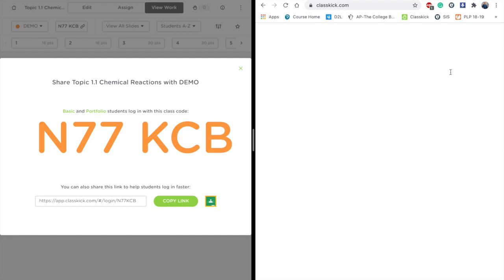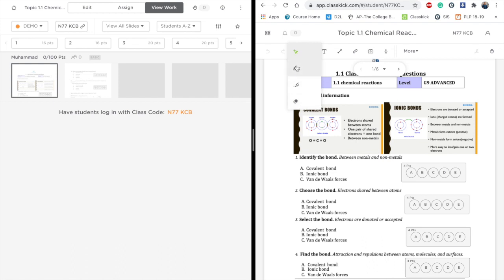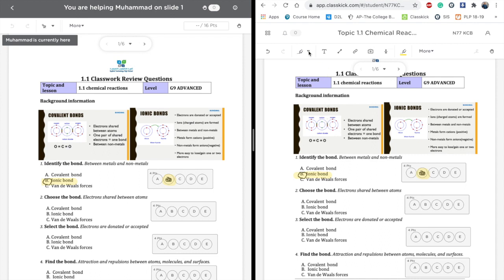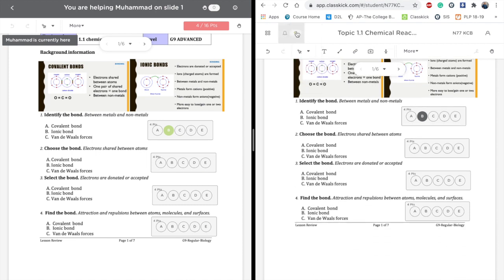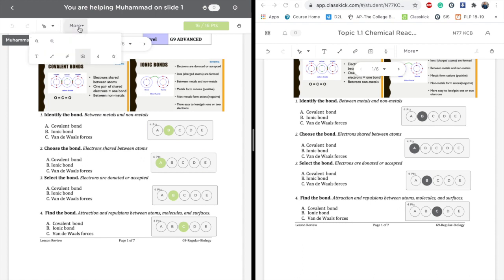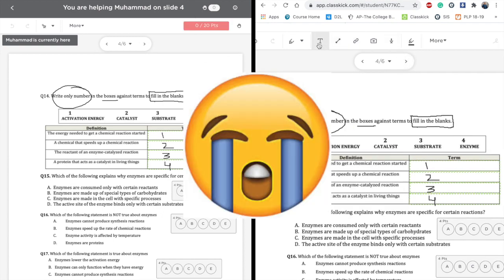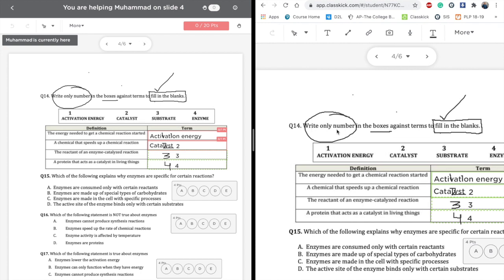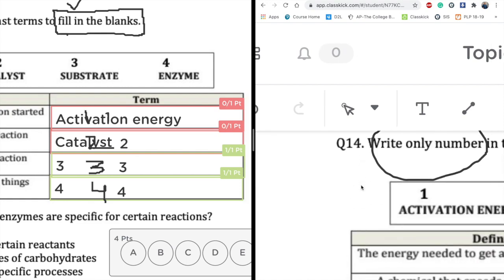How to answer MCQs and Blanks in Classkick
This video will help the students to answer properly to get maximum score and also at the same time it will help in reducing the marking efforts put by teachers.